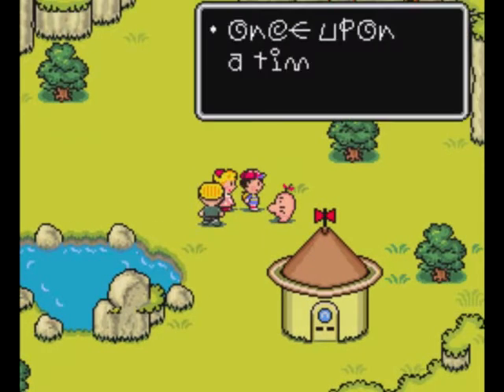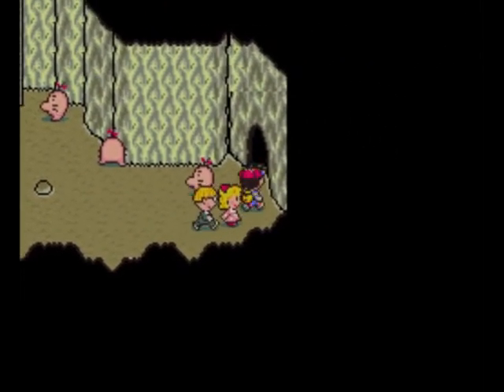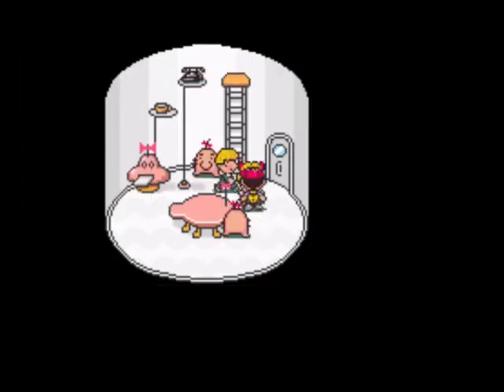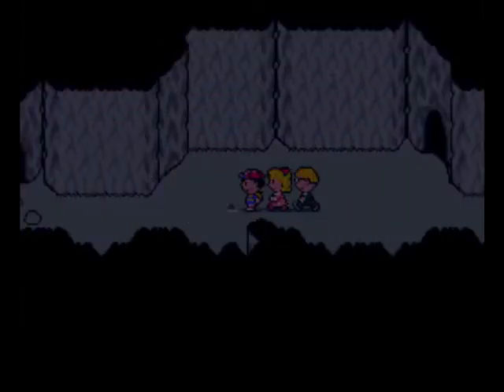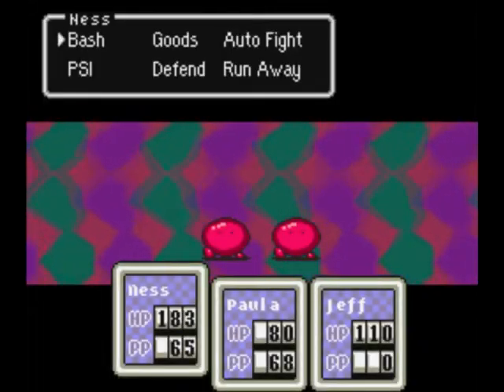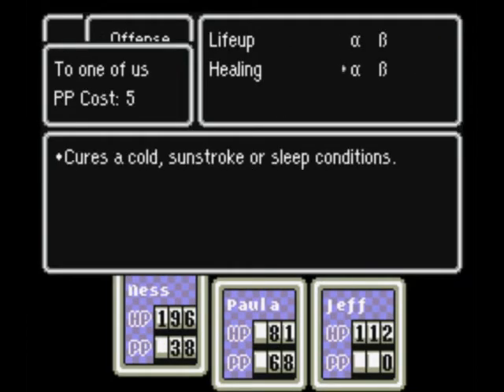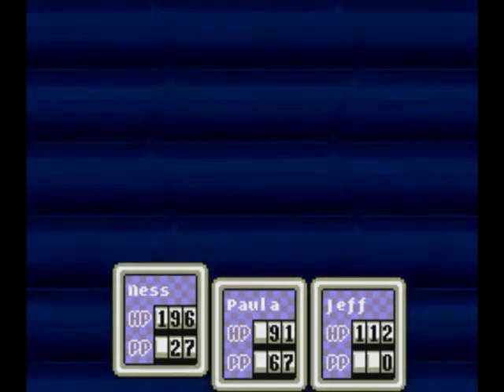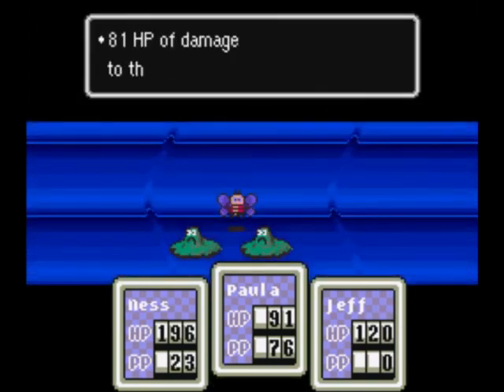Arlin Plays EarthBound, Epiosde 18- Belch's Factory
We've dealt with one wave of zombies, but we need to take out the source.  And free the Mr. Saturns from tyranny.

Game: EarthBound
Released: June 5, 1995
System: SNES (emulated), later GBA